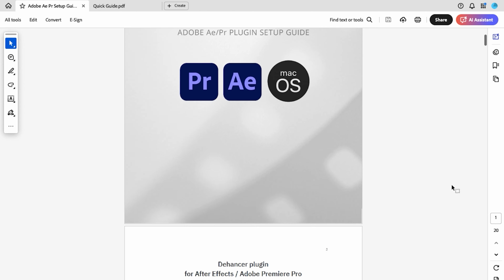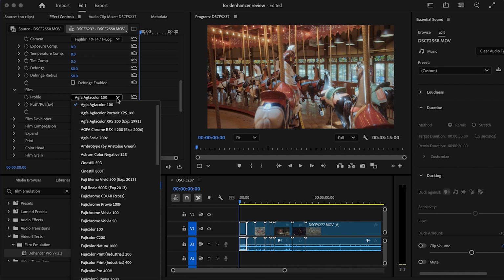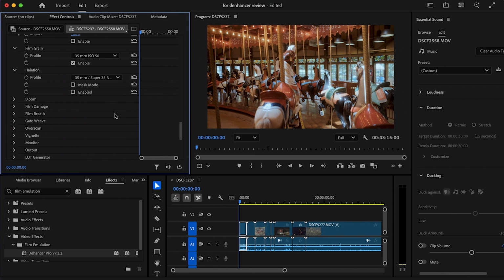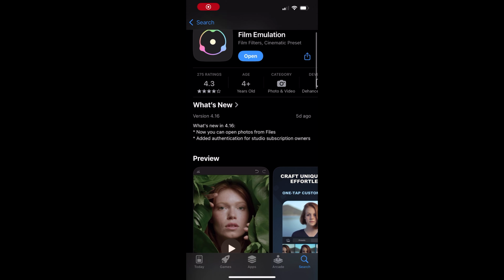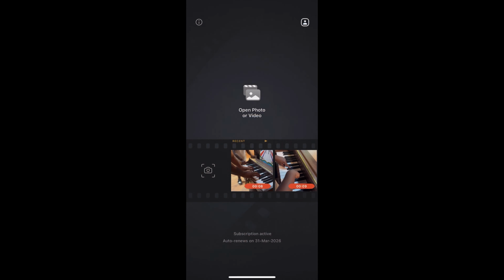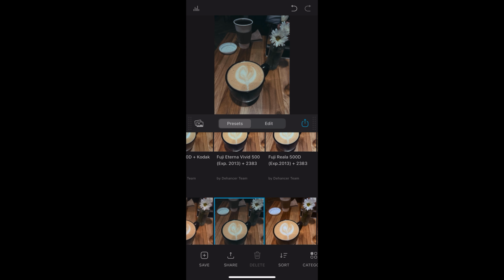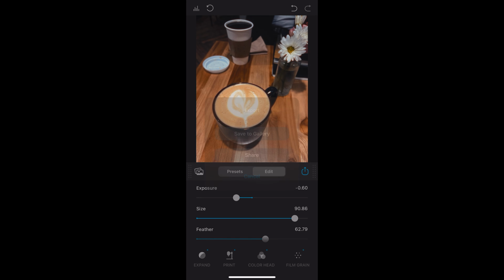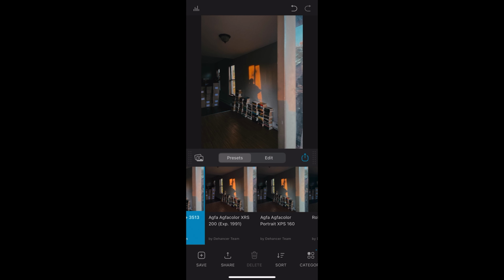How to make your digital footage look like film with Dehancer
How do you feel about film emulations? Do you think they’re convincing substitutions for true film? More sample footage to come. For now, this is my review of Dehancer’s film-like color grading plugin and film emulation iOS app. All videos included were shot on a Fujifilm xt4 in F-Log. Photos were taken on the Fujifilm and an iPhone 13.